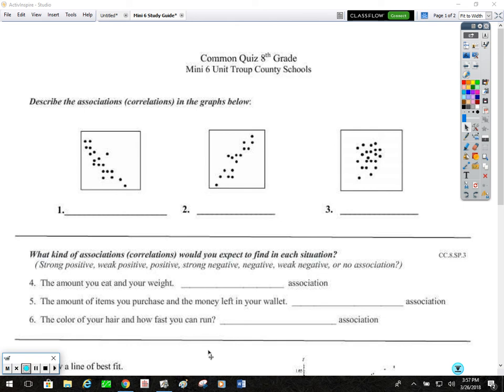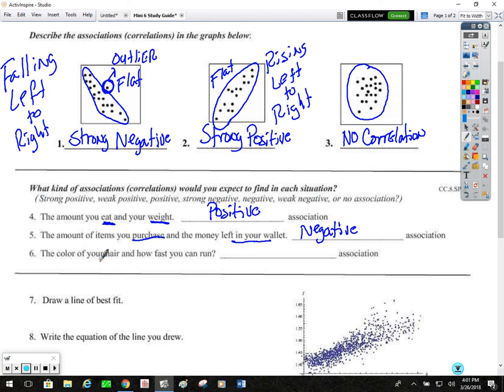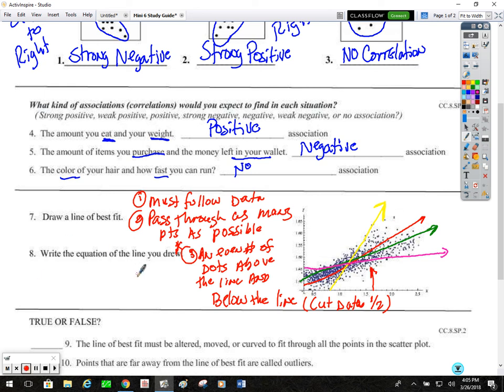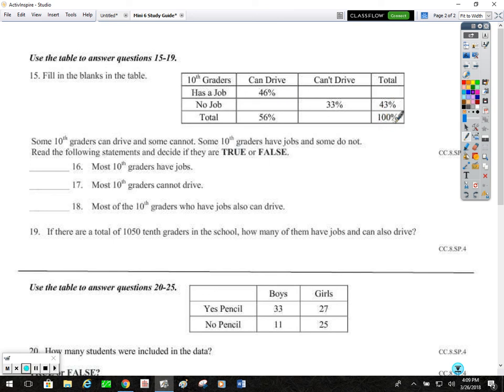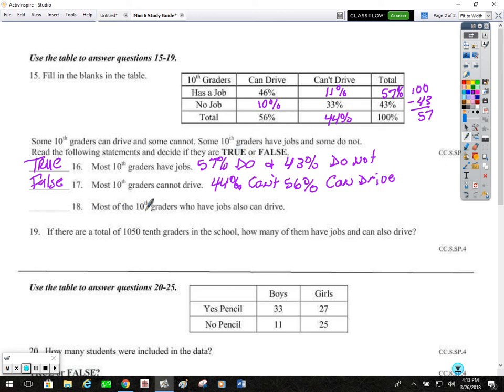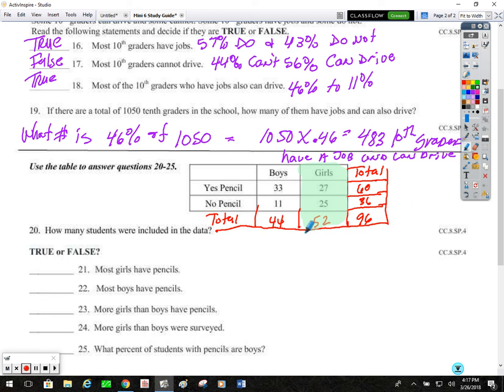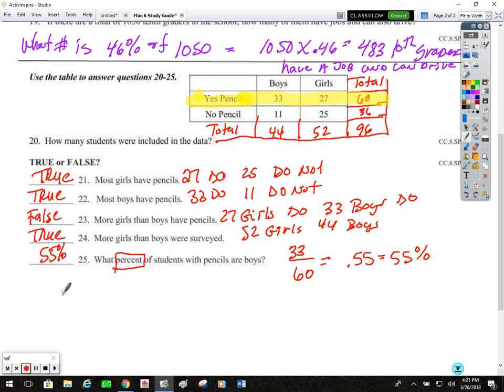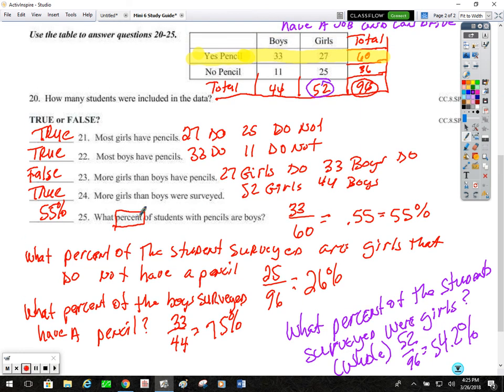Mini Unit 6 study Guide Answer Key